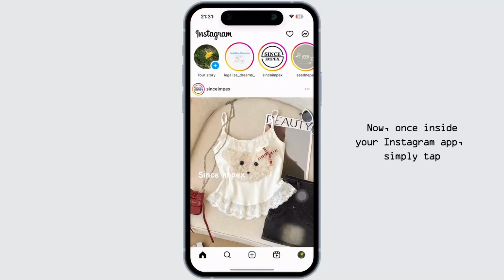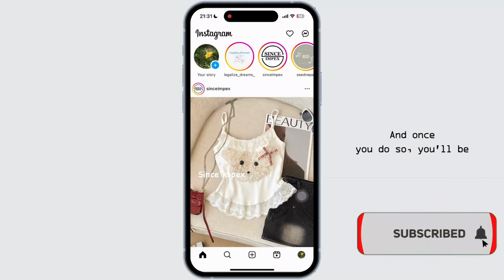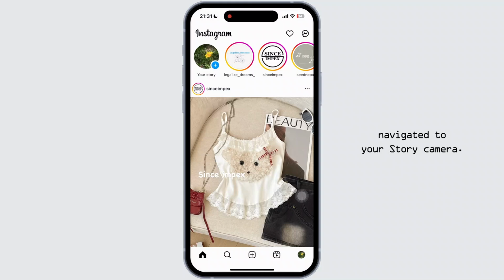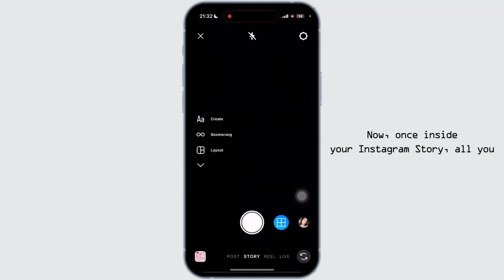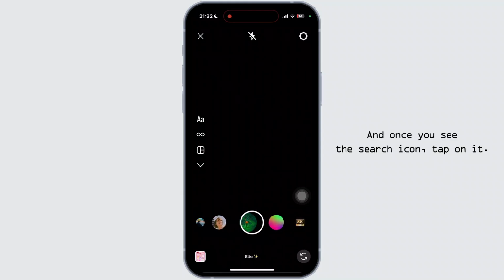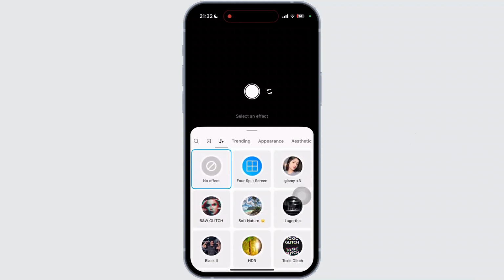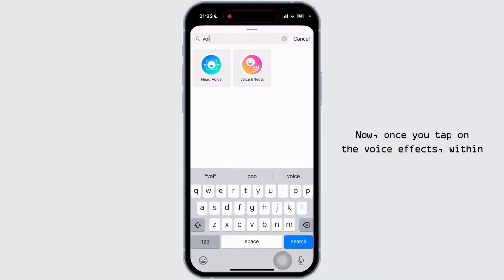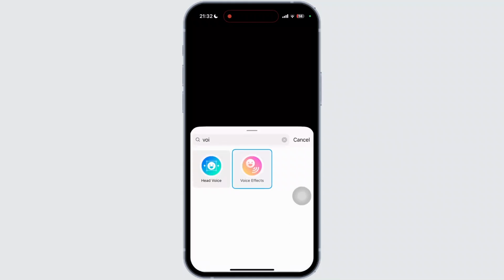How to Use Instagram Voice Changer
How to Use Instagram Voice Changer (2025)!
Want to change your voice on Instagram? This video will guide you through how to use a voice changer for your Instagram stories and direct messages. Whether you're looking to have fun with your voice or create unique content, we’ll show you the steps to apply different voice effects. Watch now to learn how to transform your voice on Instagram easily!

Timestamps:

00:00 How to Use Instagram Voice Changer
00:10 How to Apply Voice Effects to Instagram Stories